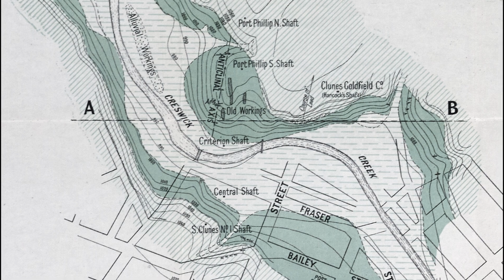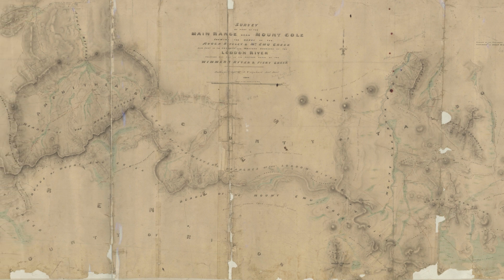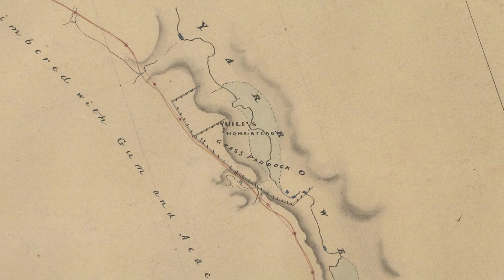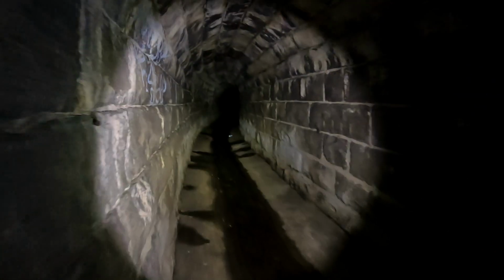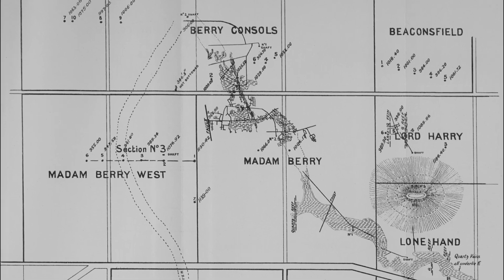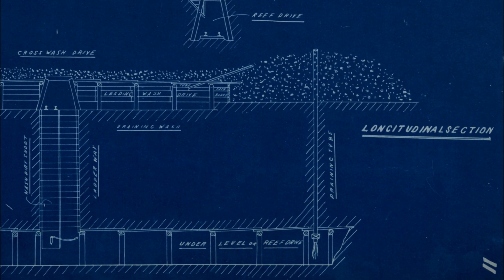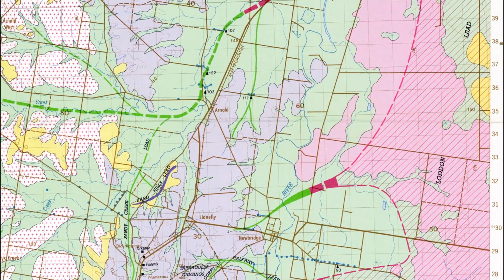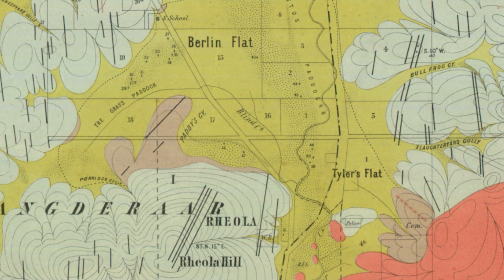Exploring The Goldfields Using Old Maps and Plans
Today I'm going to take you on a very random journey through the goldfields using various maps, following anything that takes my interest. And we're going to start where the gold rush began - Clunes!

Maps used in this video

Clunes Gold Field. Topographic and town map showing the locations of shafts, reefs and structural trends. Parish of Clunes. Baragwanath, W. 1912. Geological Survey of Victoria

Clunes, Mt Greenock and Talbot gold fields, Mining Department, 1883. State Library Victoria

Survey of part of the main range near Mount Cole shewing the heads of the Avoca Rivulet & Mt Emu Creek, also part of the heads of the western branches of the Loddon River together with part of the eastern heads of the Wimmera River & Fiery Creek, W. S. Urquhart, 1849. Public Record Office Victoria

Run 560; Clunes. Public Record Office Victoria

Portland District, Public Record Office Victoria

Survey of part of the main range from the source of the Yarrowee River to the source of the western brances of the Tullaroop Creek also the Burrambeet Creek and Lake Learmonth, W. S. Urquhart, 1849. Public Record Office Victoria

Map showing the pastoral holdings of the Port Phillip district 1835-51, now Victoria / compiled by A.S. Kenyon, Historical Society of Victoria ; published by the Crown Lands Department under the authority of the Hon. A.A. Dunston, M.L.A. Minister of Lands. National Library of Australia

Mining District of Ballarat, 1859. State Library Victoria

Ballaarat Township Reserve, W. S. Urquhart, 1852. Public Record Office Victoria

Plan of leads and gold workings at Ballaarat shewing the complications under the frontage system now in force in that district. State Library Victoria

Canavan, F., 1983. Creswick 1:100 000 deep leads map. Geological Survey of Victoria

Sections and plans of Madam Berry, West Laughlin and West Berry Mines, Allan, R. 1891. Geological Survey of Victoria

Longitudinal and cross section of Madam Berry Mine, Wilkinson, H. L., 1905. Geological Survey of Victoria

Sketch Plan and Section showing system of Underground Alluvial Workings, Ballarat, Maryborough, &c. GSV memoir 7

Geological Survey of Victoria, 1984. Dunolly 1:100 000 deep leads map. Department of Minerals & Energy, Victoria.

DUNN, E.J., 1890. Geological map of Rheola (Berlin) Goldfield, with locations of reefs, dykes, alluvial gold working areas, nuggets and springs. Parish of Kangderaar 1:15,840 (20 chains:1 inch) geological map 1. Plan No GF12. Geological Survey of Victoria